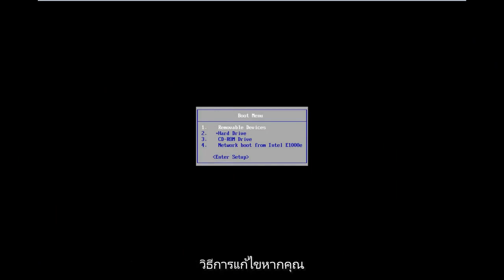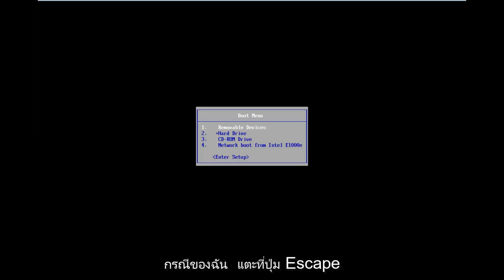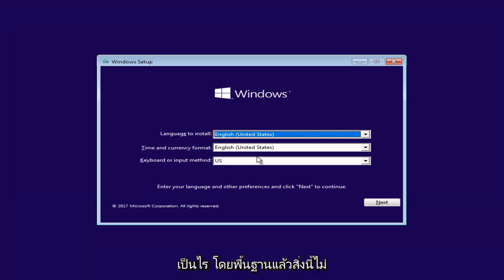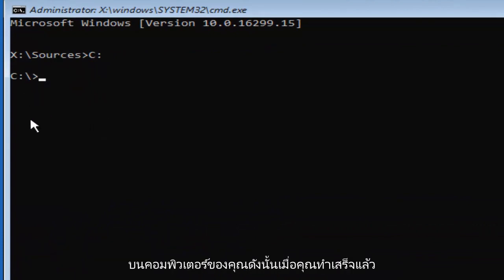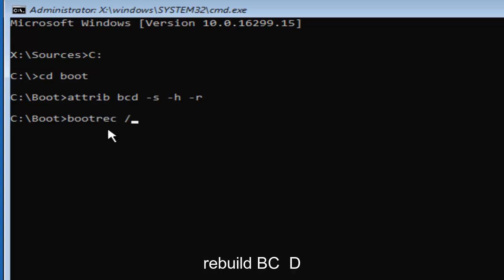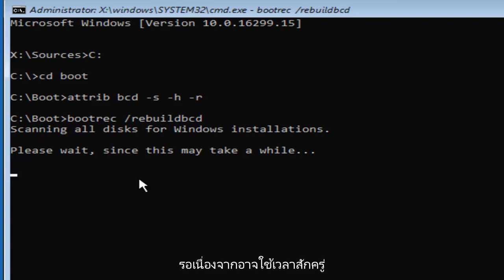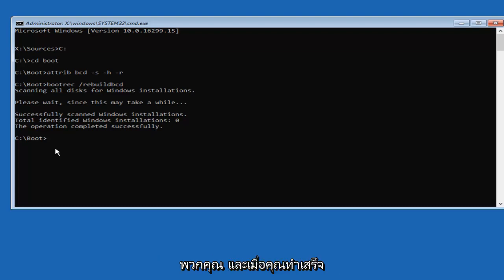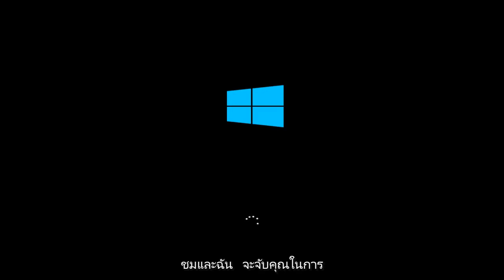แก้ไข 0xc0000428 ลายเซ็นดิจิทัลสำหรับไฟล์นี้ไม่สามารถตรวจสอบได้ Windows 10 หรือ 11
วิธีแก้ไขลายเซ็นดิจิทัลสำหรับไฟล์นี้ไม่สามารถตรวจสอบได้

การเปลี่ยนแปลงฮาร์ดแวร์หรือซอฟต์แวร์ล่าสุดอาจติดตั้งไฟล์ที่ลงนามอย่างไม่ถูกต้องหรือเสียหาย หรืออาจเป็นซอฟต์แวร์ที่เป็นอันตรายจากแหล่งที่ไม่รู้จัก

ไฟล์: \windows\system32\winload.exe

สถานะ: 0xc0000428

ข้อมูล: ไม่สามารถตรวจสอบลายเซ็นดิจิทัลสำหรับไฟล์นี้ได้

ข้อมูลที่แสดงด้านบนบ่งชี้ว่ามีบางอย่างผิดปกติกับตัวจัดการการบูต อาจเสียหายหรือสูญหาย อะไรก็เกิดขึ้นได้

Driver Signing เป็นวิธีการตรวจสอบตัวตนของผู้เผยแพร่ซอฟต์แวร์หรือผู้จำหน่ายฮาร์ดแวร์ (ไดรเวอร์) เพื่อปกป้องระบบของคุณจากการติดมัลแวร์ rootkits ที่สามารถทำงานบนระบบปฏิบัติการระดับต่ำสุดได้ ซึ่งหมายความว่าไดรเวอร์และโปรแกรมทั้งหมดต้องได้รับการเซ็นชื่อแบบดิจิทัล (ตรวจสอบแล้ว) เพื่อติดตั้งและรันบนระบบปฏิบัติการ Windows รุ่นล่าสุด

ไม่สามารถตรวจสอบลายเซ็นดิจิทัลสำหรับไฟล์นี้ได้
ลายเซ็นดิจิทัลของไฟล์ rdp นี้ไม่สามารถตรวจสอบได้ Windows 10
ไม่สามารถตรวจสอบลายเซ็นดิจิทัลสำหรับไฟล์นี้ได้ winload.exe
windows ไม่สามารถตรวจสอบลายเซ็นดิจิทัลของไฟล์นี้ได้
พีซีต้องได้รับการซ่อมแซมข้อผิดพลาด
windows ไม่สามารถตรวจสอบลายเซ็นดิจิทัลสำหรับการแก้ไขไฟล์นี้ได้
จำเป็นต้องซ่อมแซมพีซี/อุปกรณ์ของคุณ
ข้อผิดพลาด 0xc0000428
ลายเซ็นดิจิทัลของ winload.exe
แก้ไขปัญหาการบู๊ต
Windows ไม่สามารถตรวจสอบลายเซ็นดิจิทัลได้
Windows 8 หน้าจอสีน้ำเงินมีข้อผิดพลาด